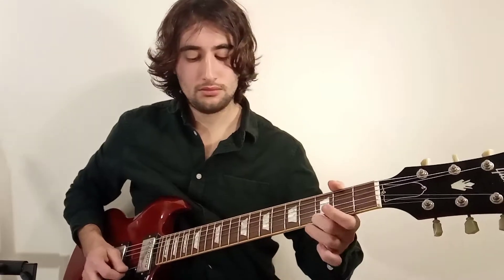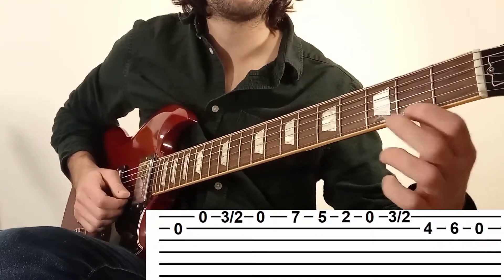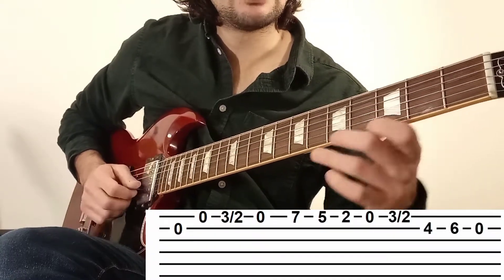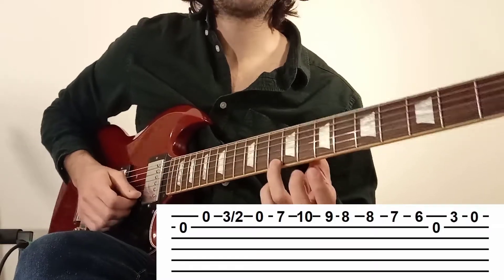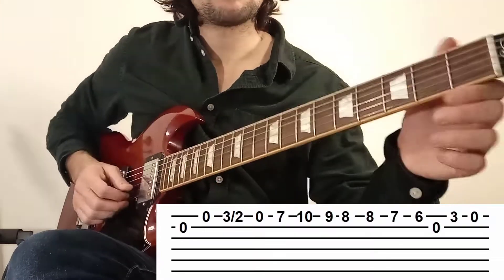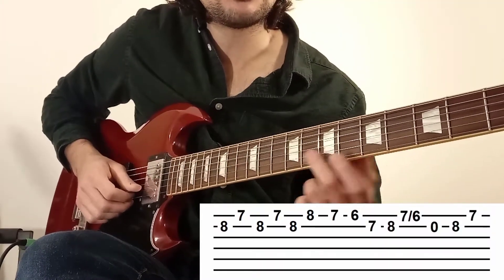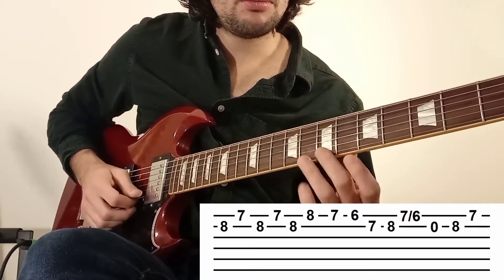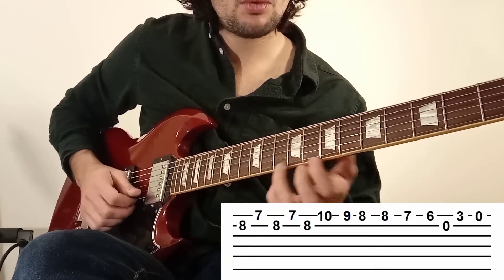Tuto Harry Potter (morceau facile)